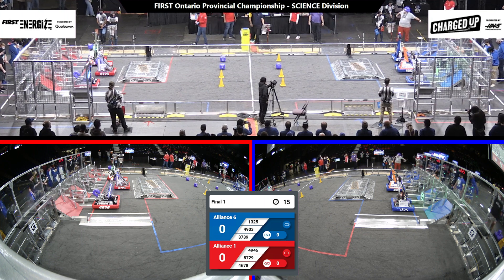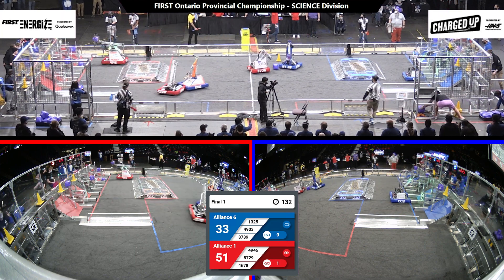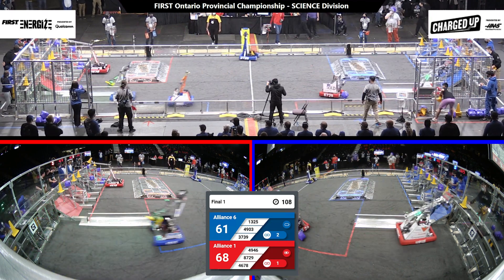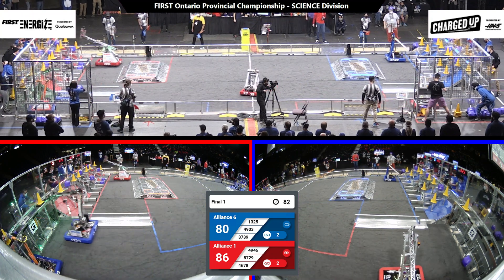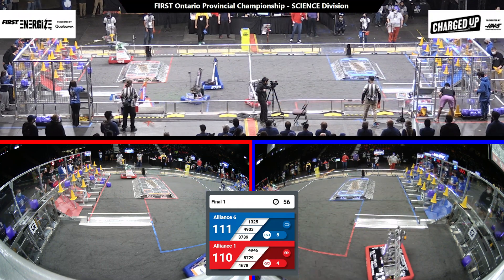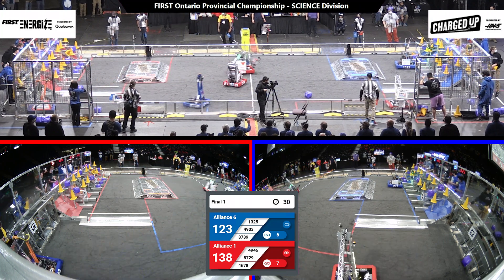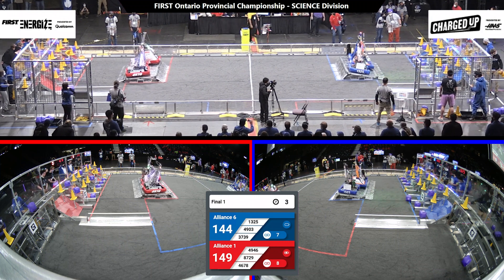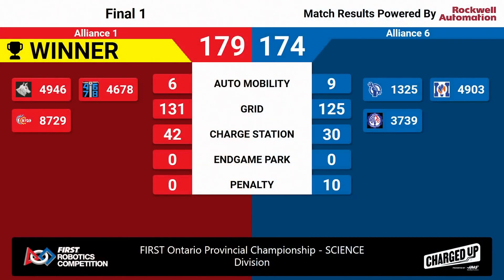Final 1 - Science Division - 2023 FIRST Ontario Provincial Championship - Full Field View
2023 FIRST Ontario Provincial Championship - Science Division
Final 1